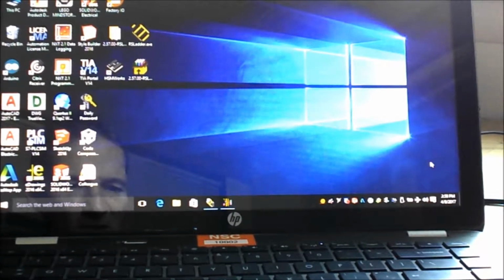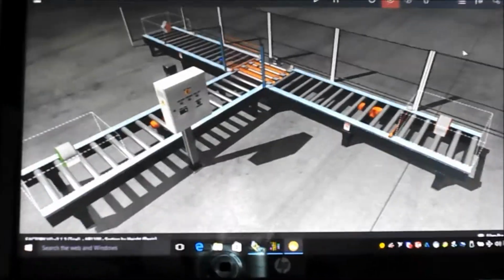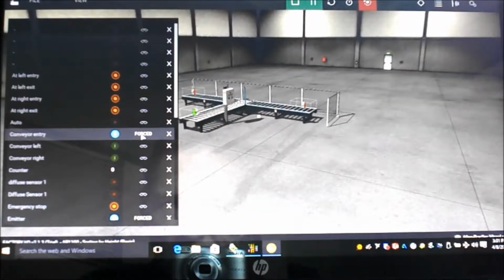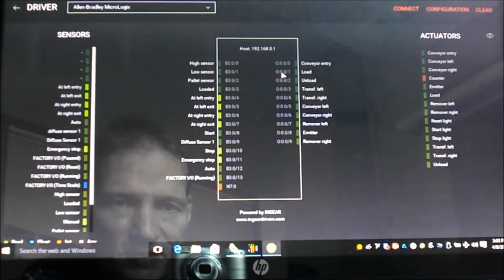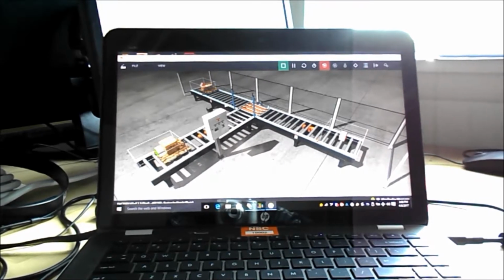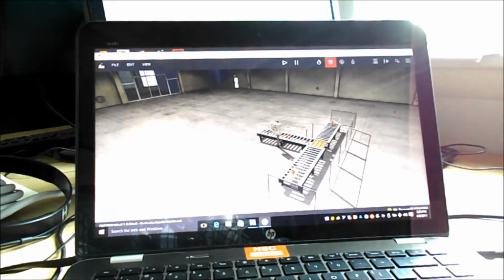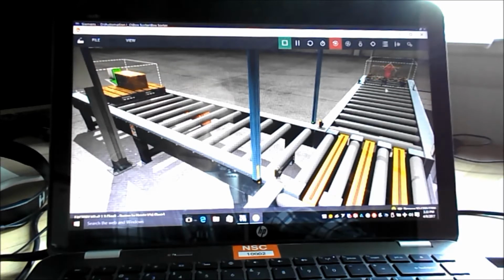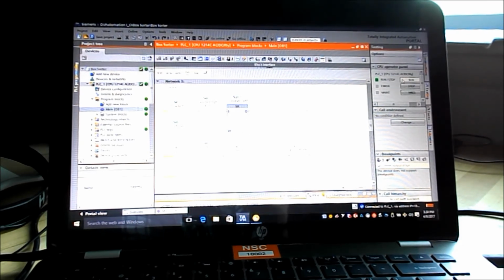AB Siemens Box Sorter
Factory I/O using Allen Bradley Micrologix 1100 and Siemens S7-1200